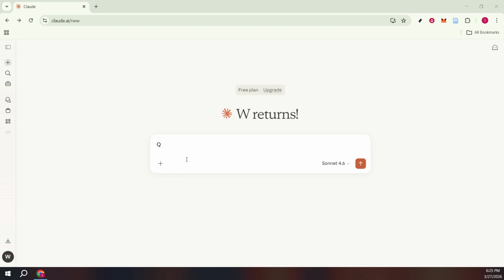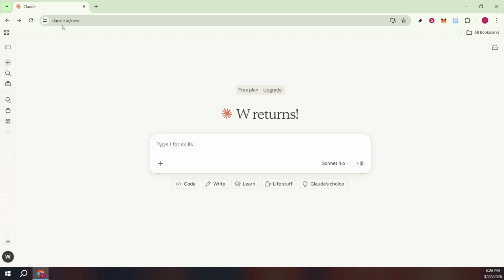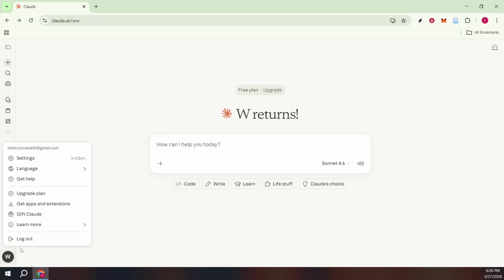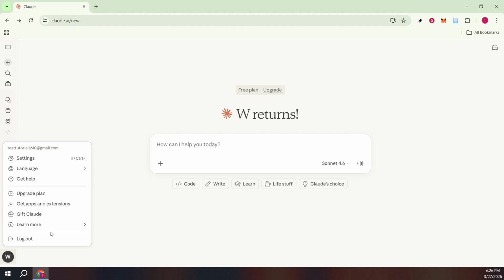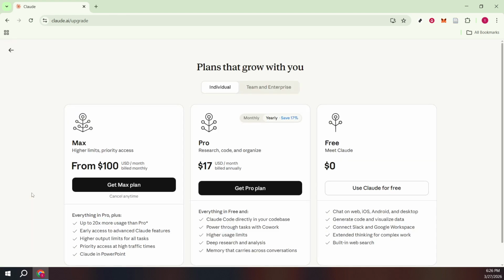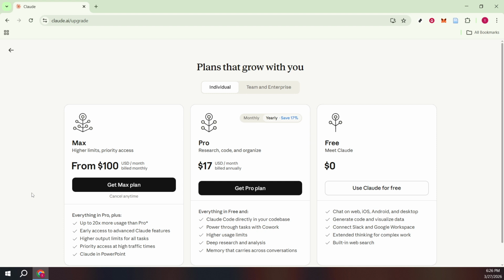How To Fix Claude Has A Memory Problem [2026 Guide]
How To Fix Claude Has A Memory Problem